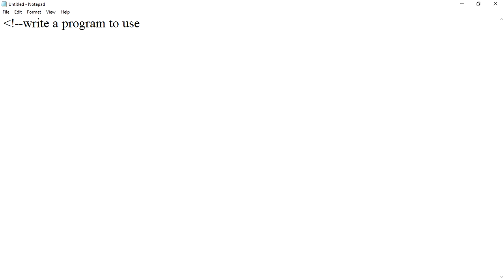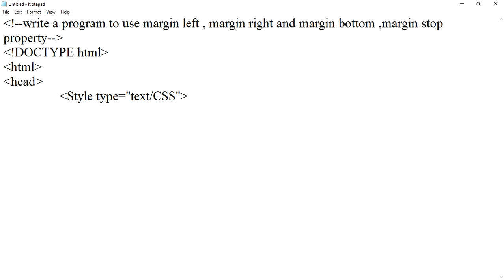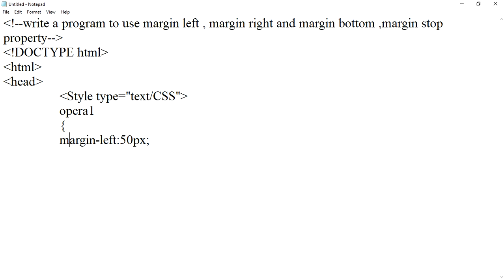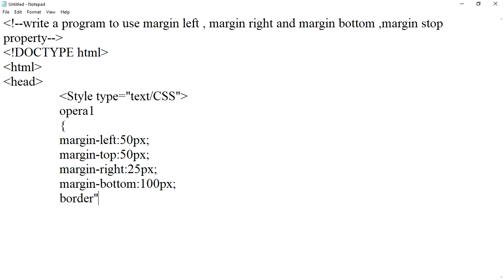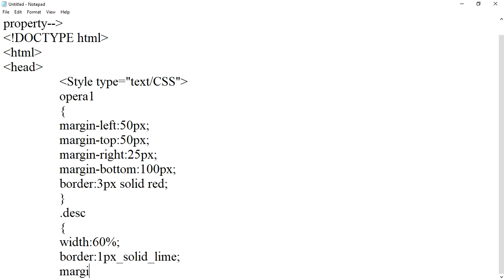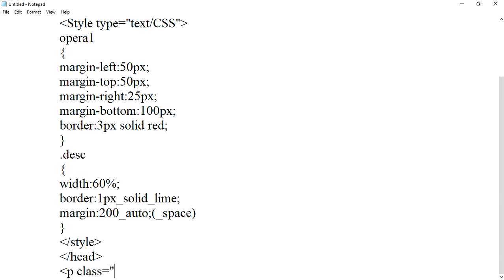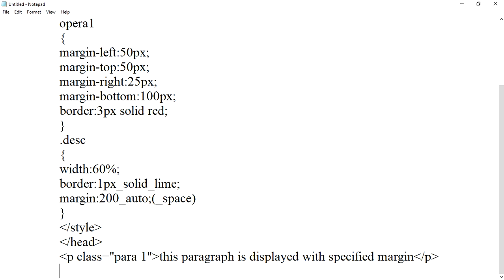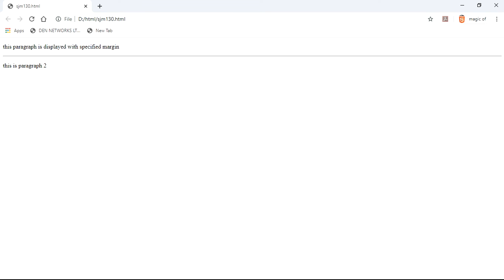learn html programs(130 program)how to use margin left,right,bottom,top property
In this program we will learn how to use  margin top,bottom,left,right property in html.

MARGIN -         The margin property sets the margins for an element, and is a shorthand property for the following properties: margin-top. margin-right margin left and bottom.